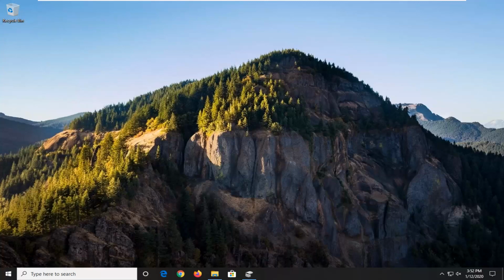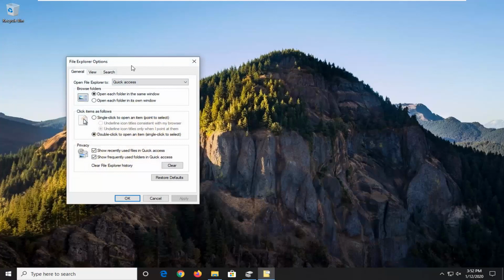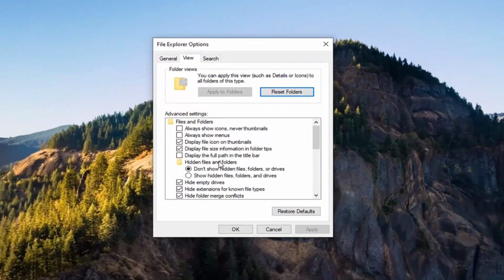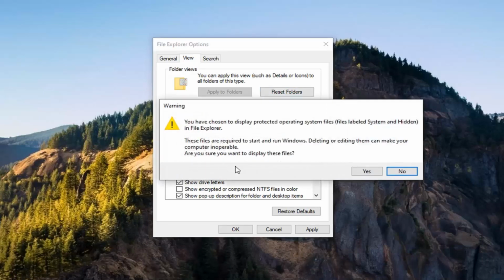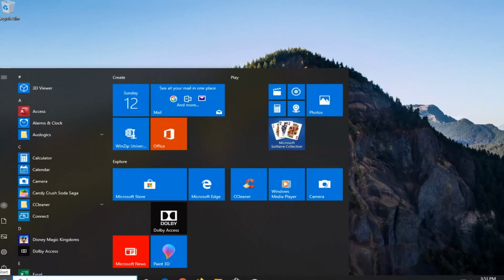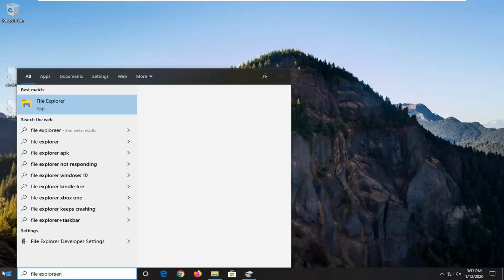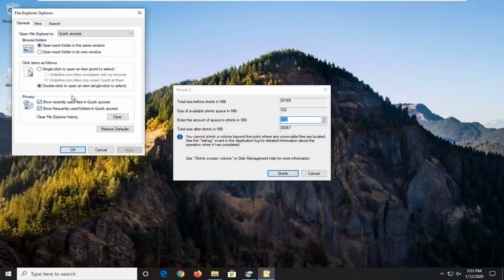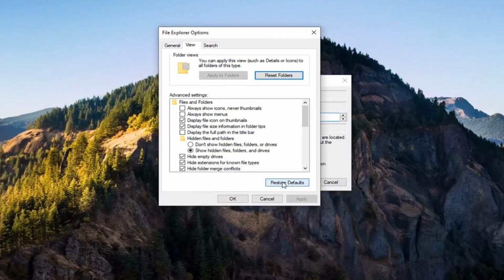How To View Hidden System Files In Windows 10 [Tutorial]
Windows hides many files and folders by default, preventing users from deleting or modifying files they shouldn’t touch. But you can make Windows show these hidden files by changing a single setting.

It’s easy  to make any file hidden, too. Just right-click it, select “Properties”, and toggle the “Hidden” attribute on or off. On the ribbon on Windows 8 and 10, click the “Hide selected items” button to quickly make files and folders hidden or visible.

Hidden files, folders, and drives do not show by default in Windows. Windows protected system files (ex: desktop.ini files) are hidden by default. You can also manually hide a file or folder by setting its hidden attribute.

It's recommended to not modify or delete hidden files since these are usually app and system files, and is why they do not show in File Explorer by default.

When you set to show hidden files, folders, and drives, they will appear dimmed to indicate that they are hidden items.

This tutorial will show you how to show or don't show hidden files, folders, and drives for your account in Windows 10.

By default, Microsoft Windows 10 hides certain files from view when you explore them on your hard drive. This protects important files from being deleted so that the system isn’t damaged. If you’re the geeky type, you’ll want to be able to view all files all the time. Follow these steps to show hidden files.